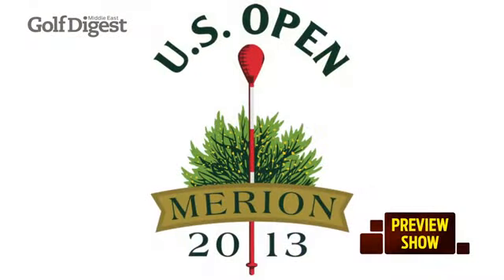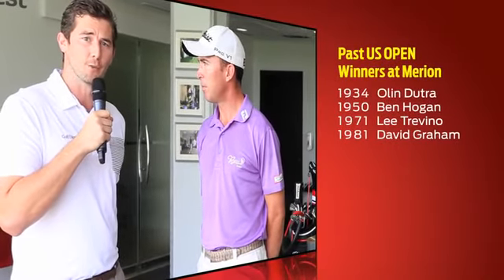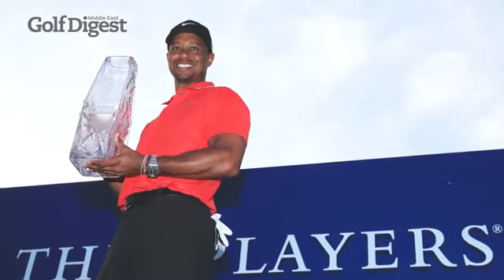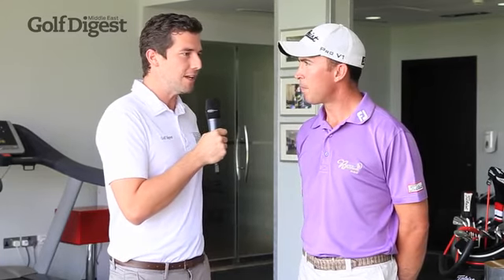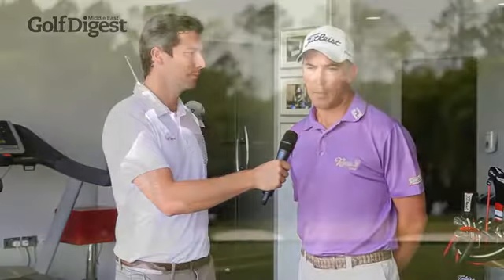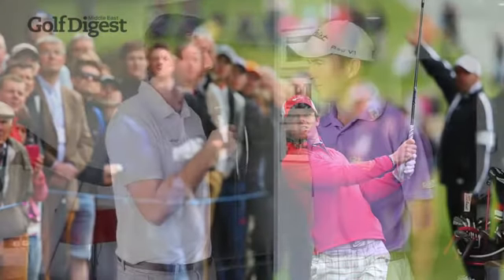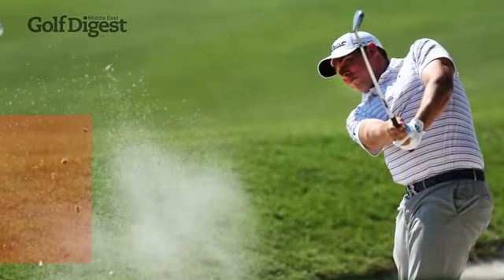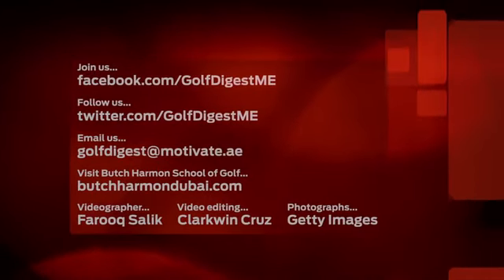US Open 2013 Preview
The US Open tees off tomorrow at Merion Golf Club, with Tiger Woods the favourite to land his first major in five years. Robbie Greenfield (Golf Digest ME editor) and Justin Parsons (BHSG Director of Instruction) preview the year's second major championship here.